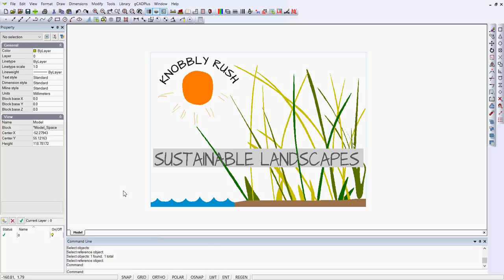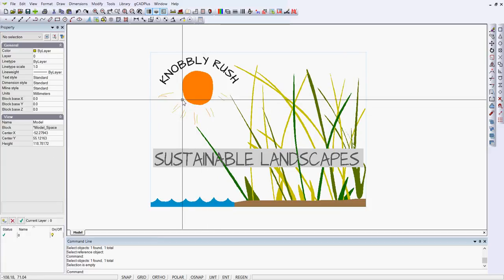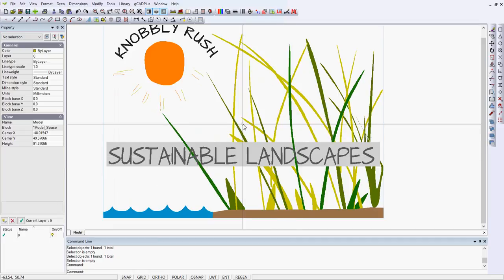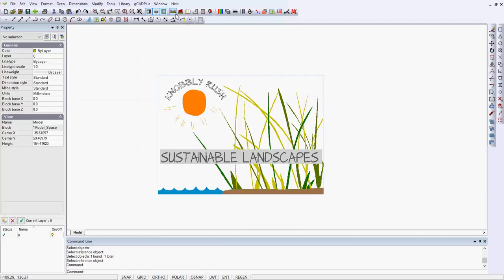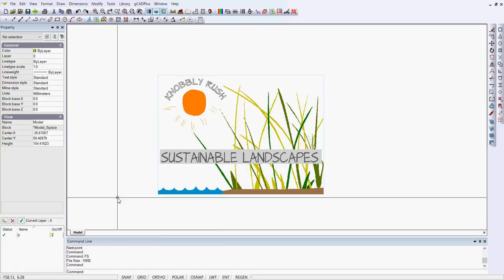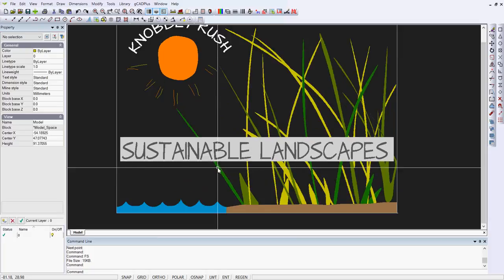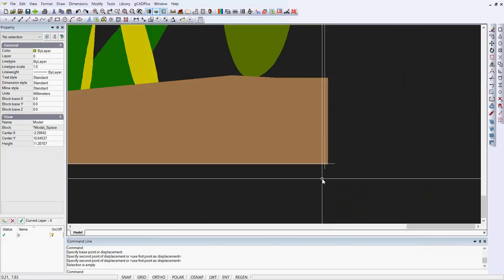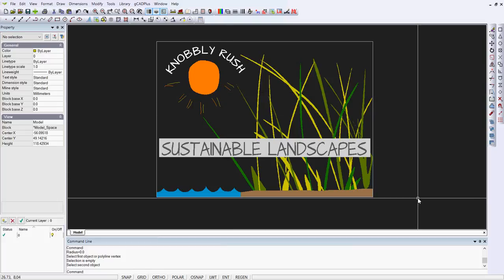Design a logo for a landscape design business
How to make a CAD logo for a landscape business.